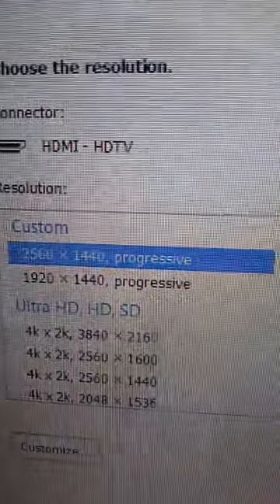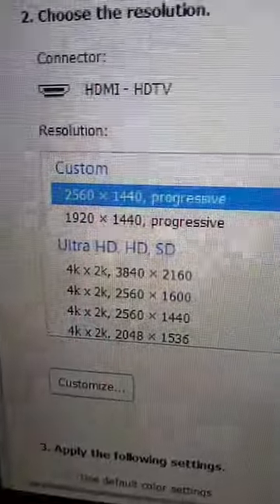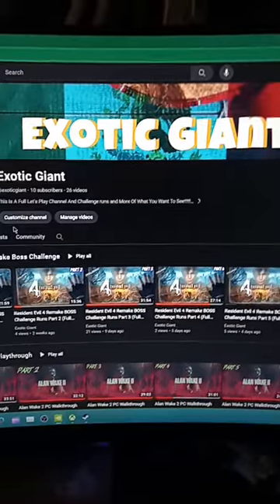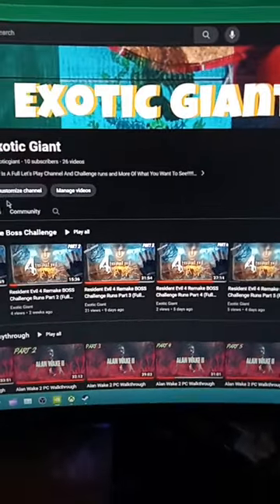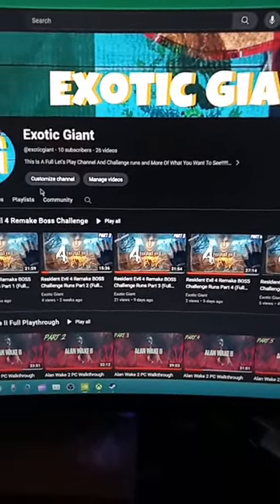Acer - AOPEN 27HC5R S3biip 27" LED Curved FHD FreeSync Premium Gaming Monitor (DisplayPort, HDMI)